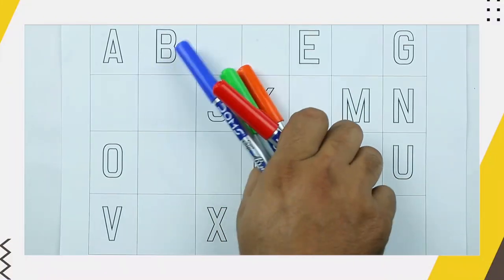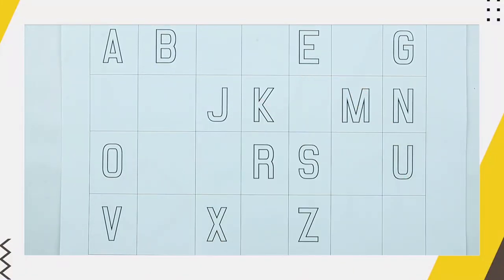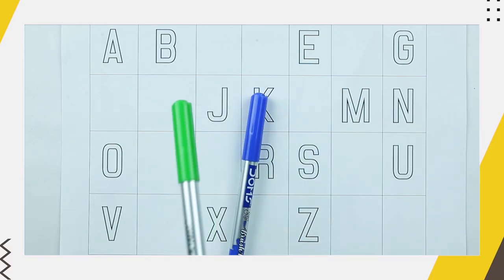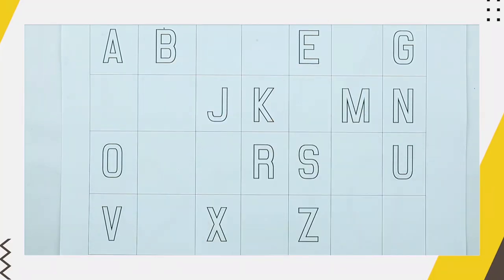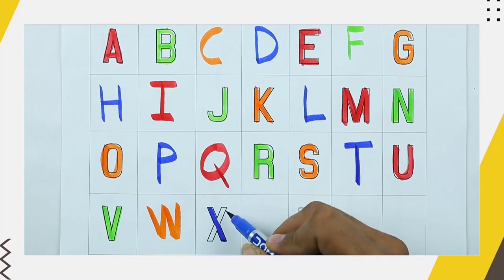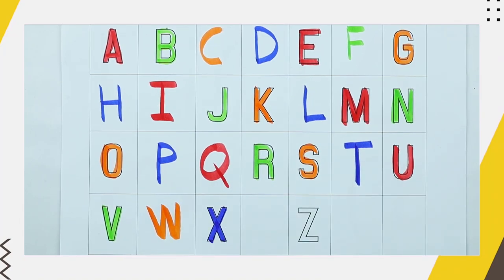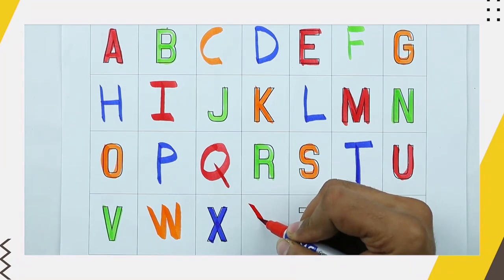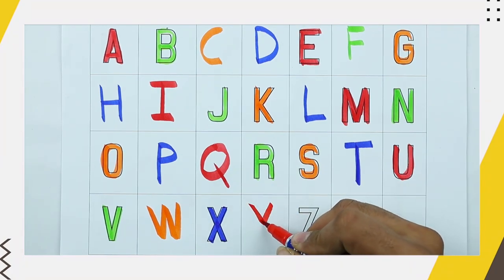Learn Writing abcd | alphabet nursery learning